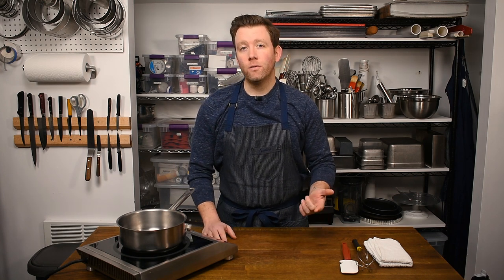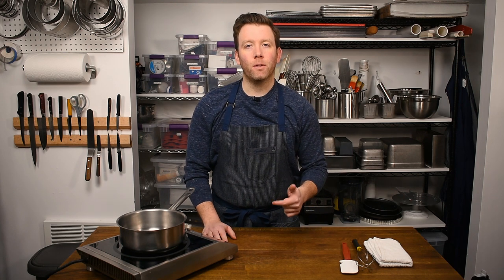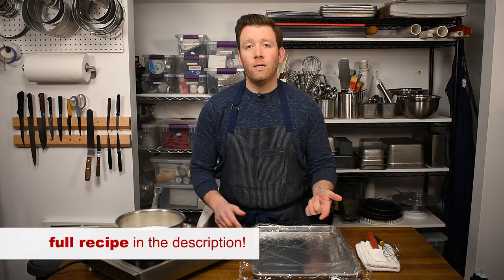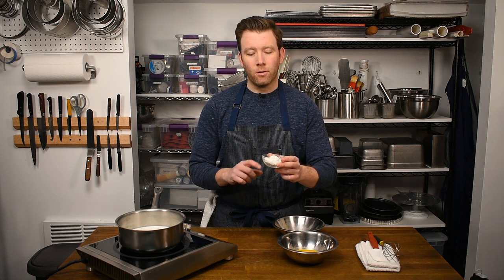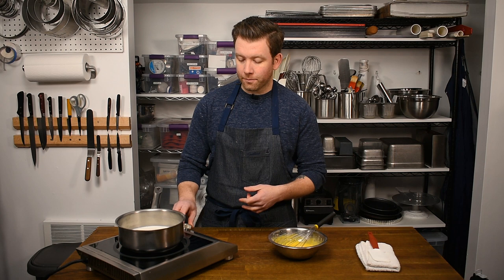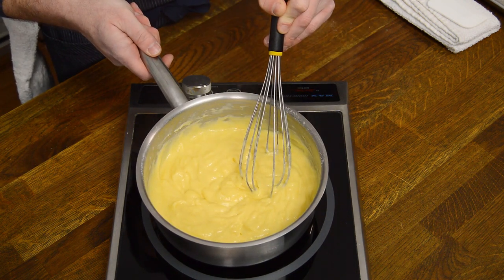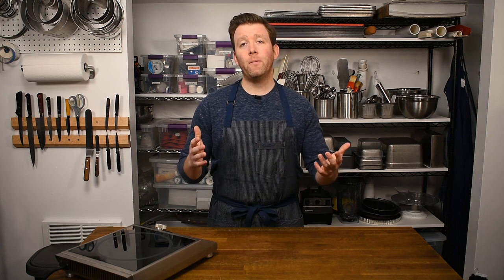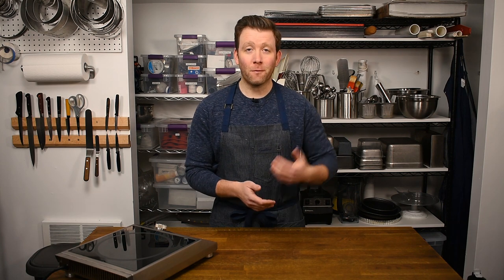Pastry 101: How to make PASTRY CREAM!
A classic fundamental for any serious baker! I'll show you how to make silky smooth pastry cream, and avoid the dreaded scrambled egg. We'll also geek out about the nature of egg protein and how coagulation works!

Cheers - Chef Scott

***Jump to 4:05 for the method only***

FOR THIS RECIPE YOU NEED:

Devil's Food Kitchen Pastry Cream Recipe:

*before starting the recipe, line a half sheetpan with plastic wrap

1. Combine the whole milk, vanilla paste and a small amount of vanilla paste.
2. Bring the milk to a simmer over medium heat.
3. While the milk is heating, combine the egg yolks, cornstarch, and remaining sugar, whisking well until fully combined.
4. Once the milk simmers, add two small additions of it to the egg yolk mixture, whisking well, to warm the eggs.
5. Return all ingredients to the sauce pot over medium heat and whisk continuously until the pastry cream thickens.
6. Allow the pastry cream to just begin to bubble, while whisking.
7. Remove the pastry cream from the heat and whisk for 1-2min.
8. Spread the pastry cream out over the sheetpan lined with plastic wrap.
9. Cover the pastry cream with plastic wrap and chill. Do not freeze!
10. Enjoy some tasty pastry cream.

Sick beats by DJ QUADS: Missing Someone by Dj Quads Devil's Food Kitchen is a

YouTube channel dedicated to helping cooks of all levels bake better.